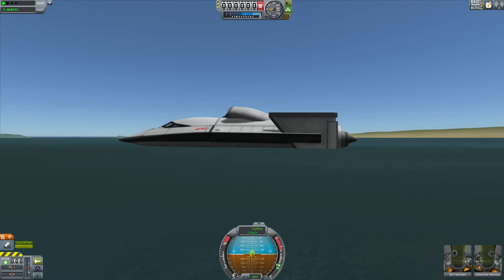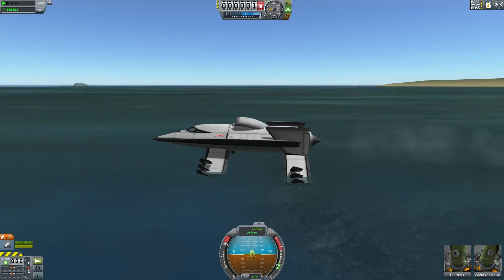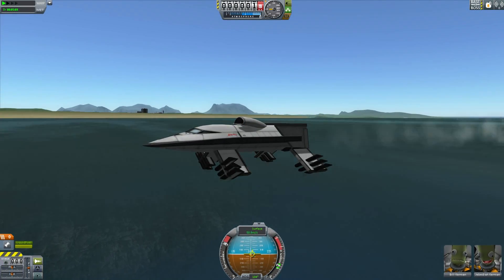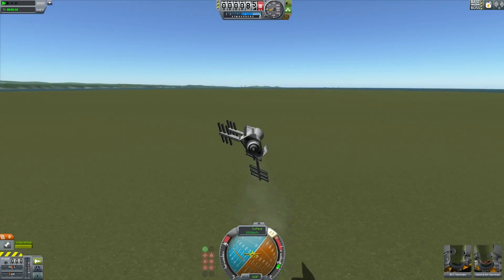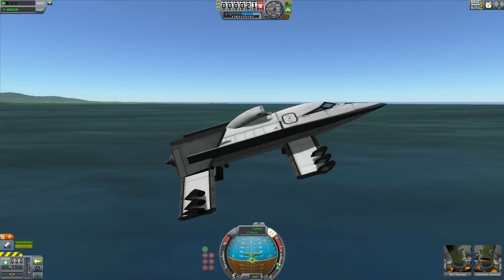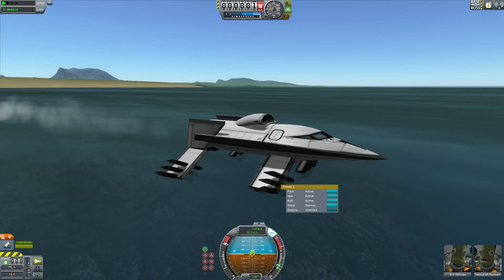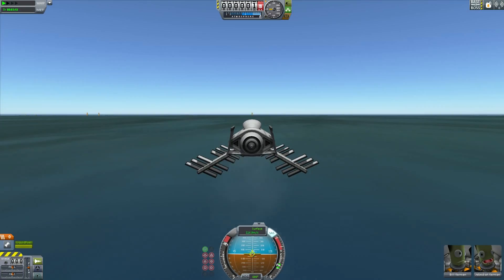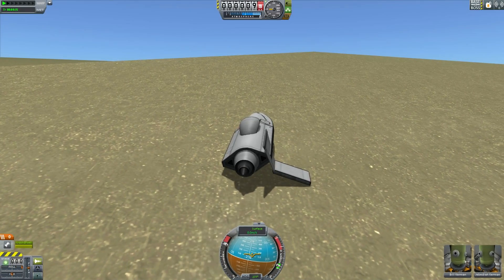Kerbal Space Program - Hydrofoil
Thanks to the new, improved water physics you can build a functioning hydrofoil.